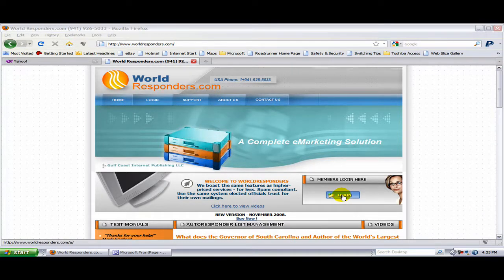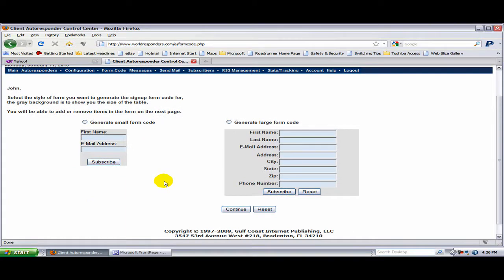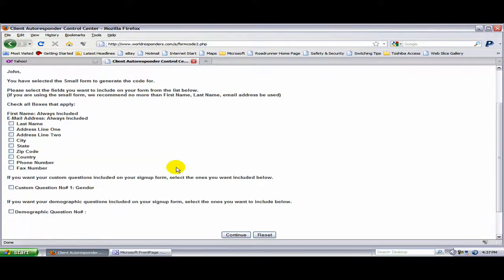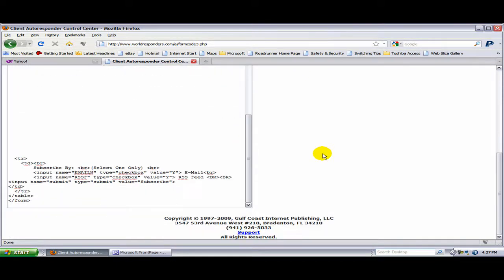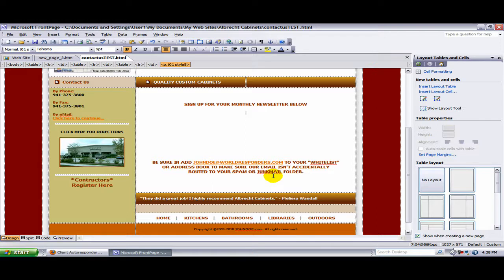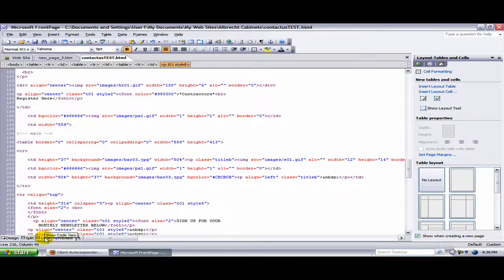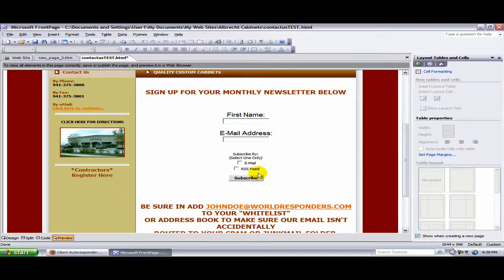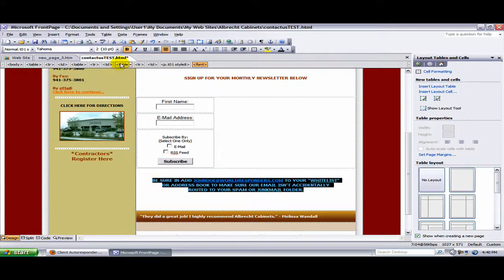World Responders Video Tutorial #2 - Creating Your Sign-up Form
Create your first sign-up form in World Responders